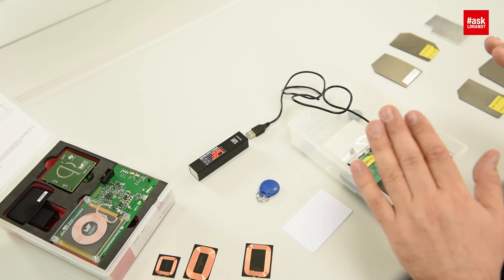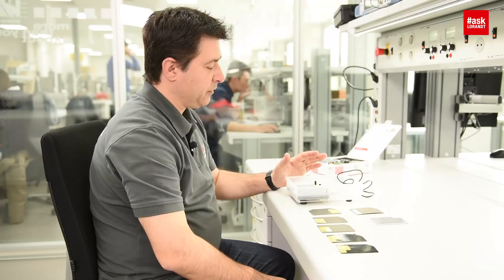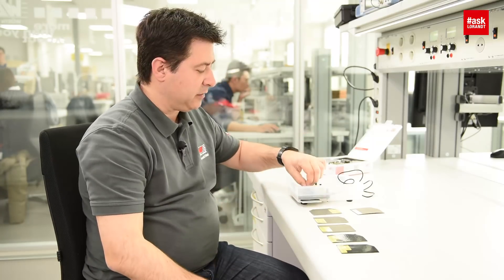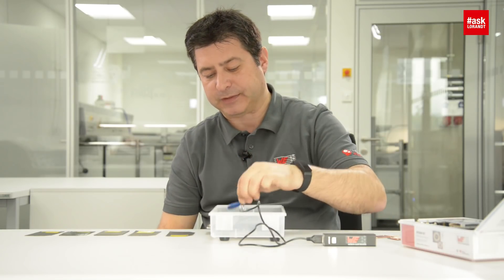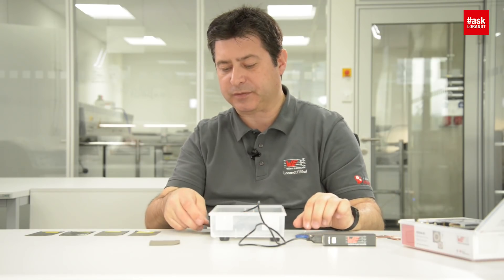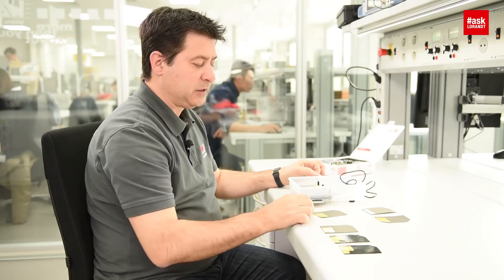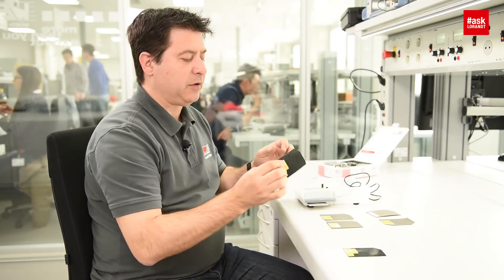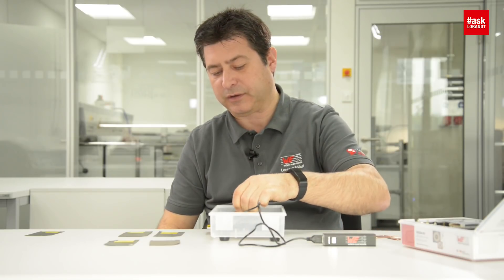askLorandt explains: Influence of metallic surface for RFID Reader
askLorandt explains the improving of the coupling of a RFID reader coil on a metallic surface with different shielding materials.